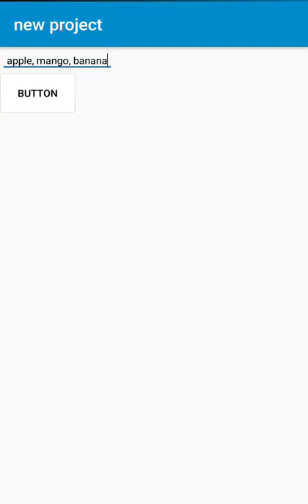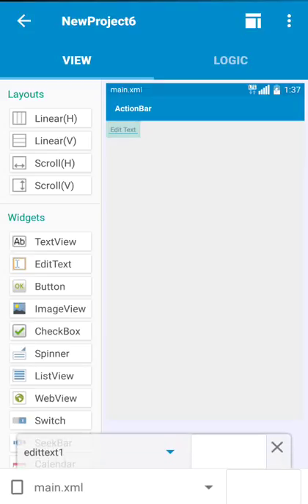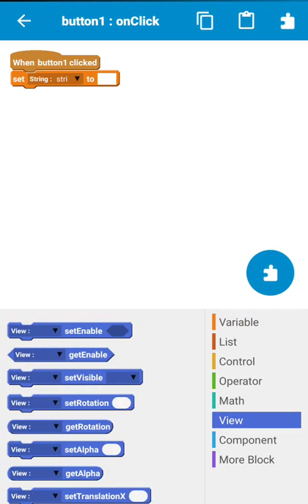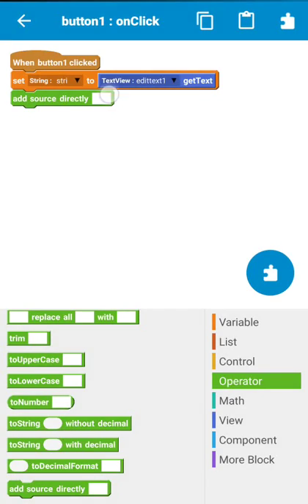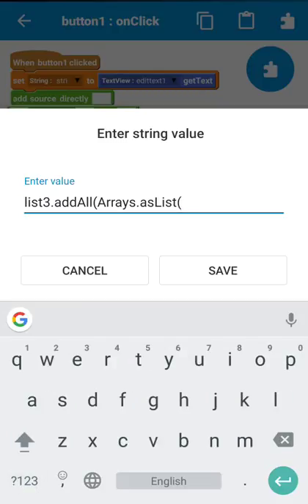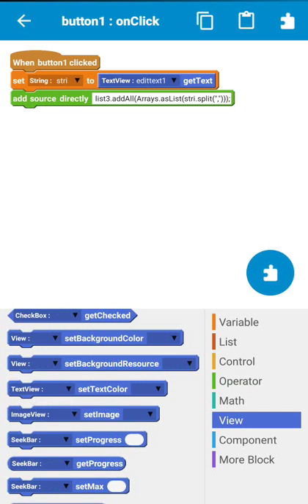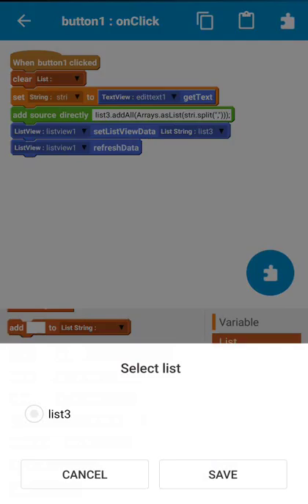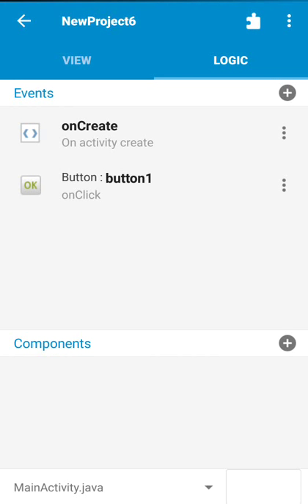Add comma-separated texts to a list in sketchware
This video describes the way to add comma-separated strings/texts to an array list, and display it as listview, in Sketchware.

Watch the videos below to learn more.